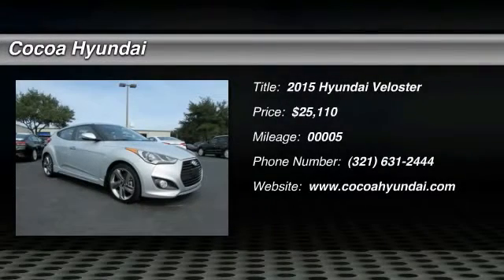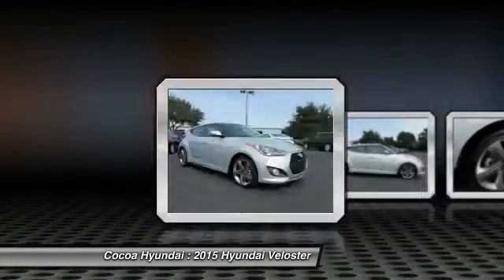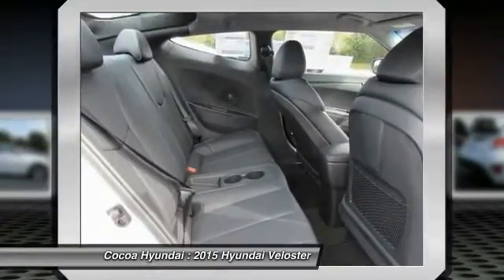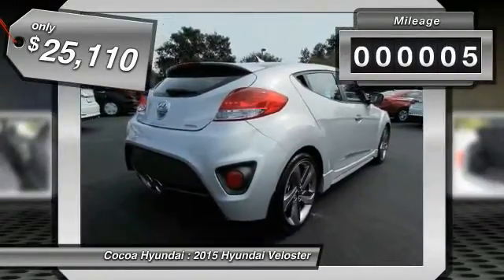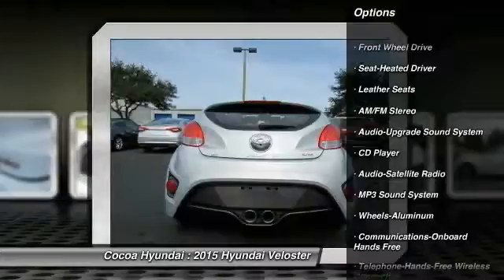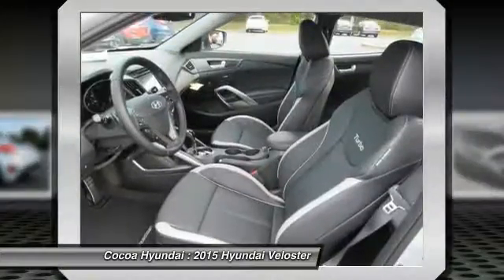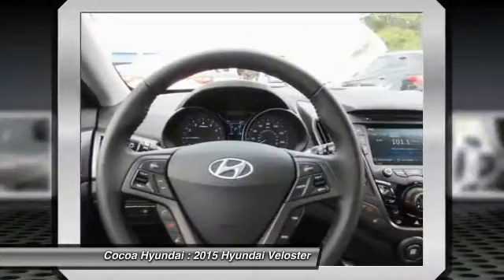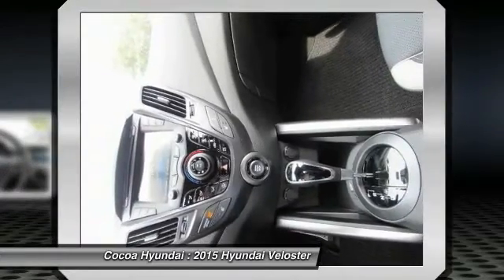2015 Hyundai Veloster Cocoa FL N87304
2015 Hyundai Veloster

Cocoa Hyundai
1825 West King Street

Looking for the right car? Today could be your lucky day. With 5 miles, this SILVER, 2015 Hyundai Veloster equipped with Automatic transmission could be yours. Request more information and set up a test drive right away.